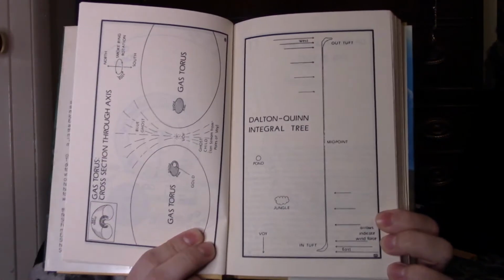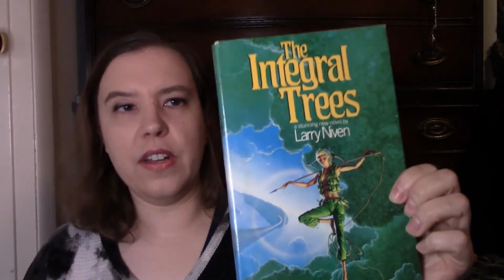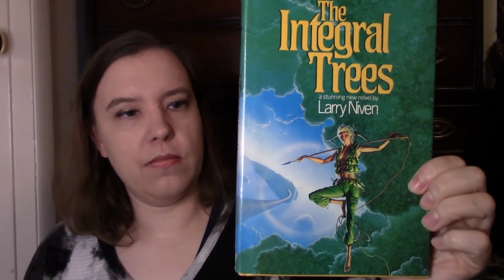The Integral Trees, Spin Tag 6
Spin Tag 6 part 2 saw me reading Larry Niven for the first time. This slice of science fiction is an intriguing novel about a human society in an unusual environment. And here is my wonderfully awkward review/overview.

The Integral Trees, by Larry Niven